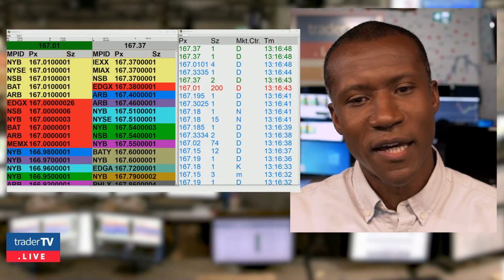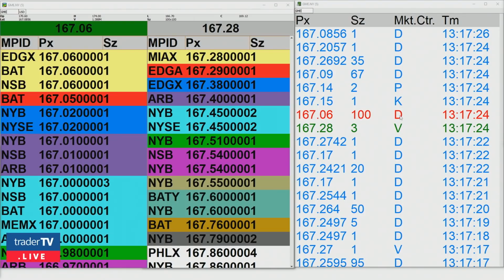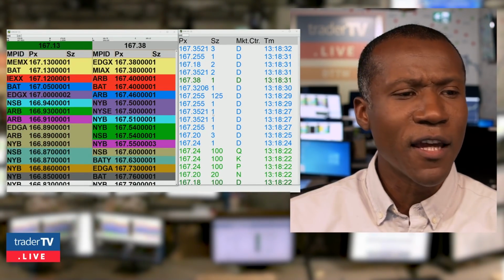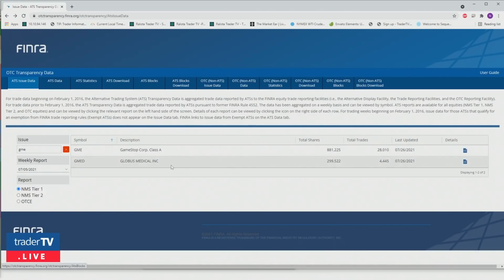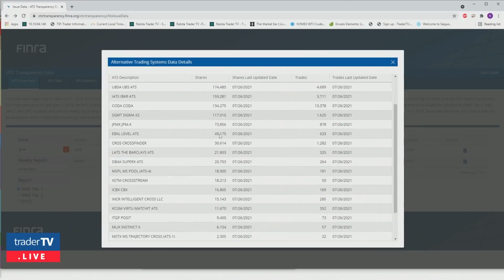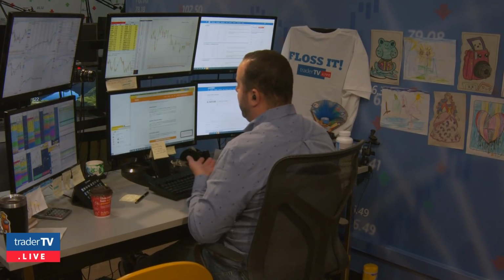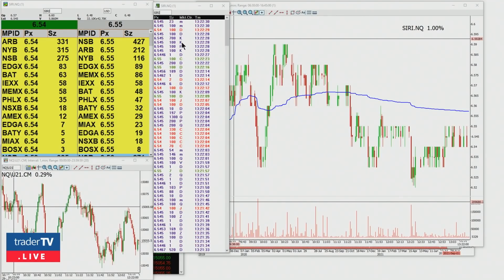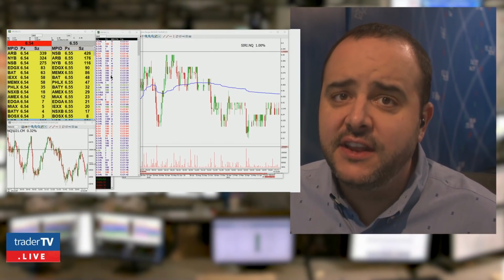How Do Dark Pools Really Work?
With the rise of AMC, GME, and other meme stocks - dark pools, and especially dark pool trading has been brought to light by the APE community. But what exactly are dark pools? Are they really used to manipulate markets against retail investors? How do they work? Can you use them? Find out!